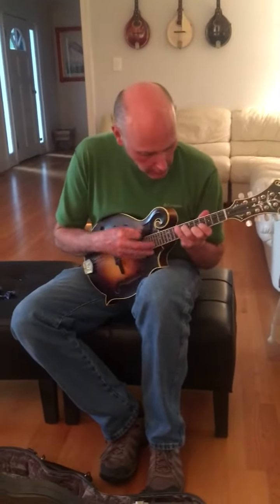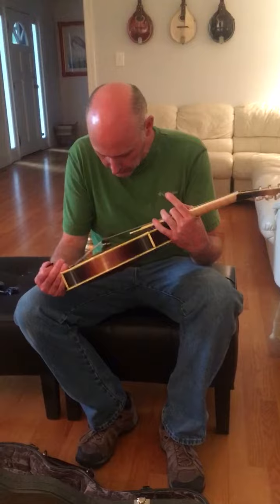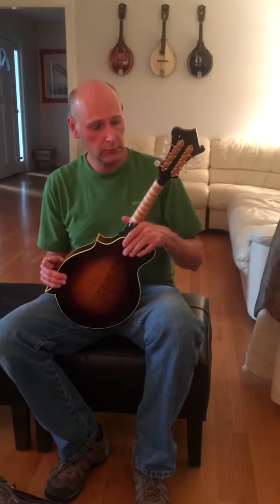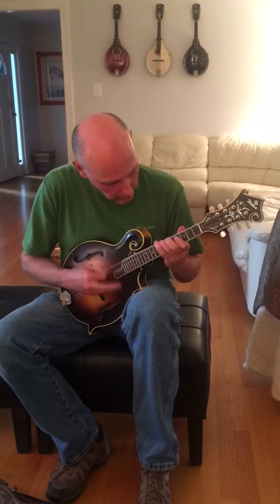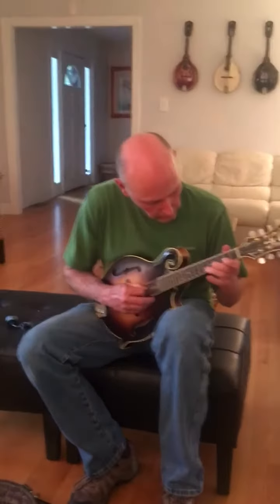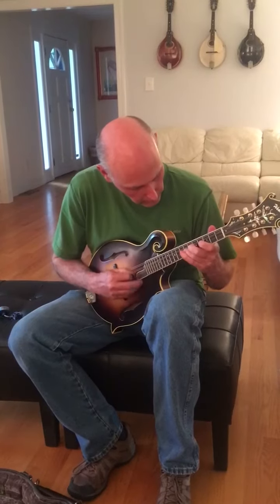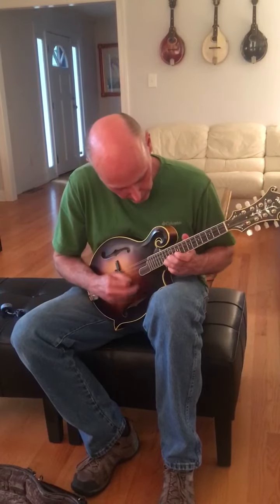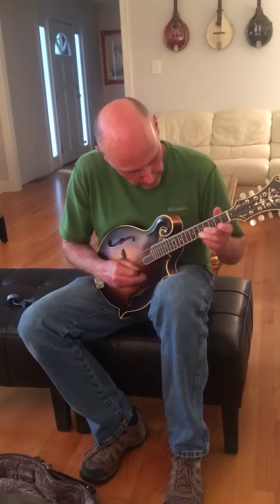2016 Weber Distressed Diamondback F5 Mandolin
As played by Chris Fuller of Richmond VA
Available at Mandolin World Headquarters Inc